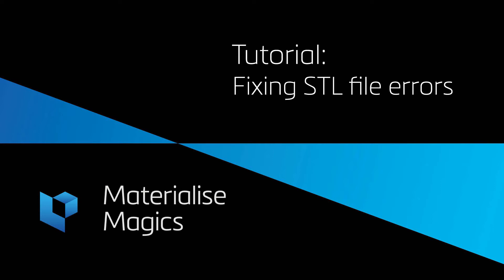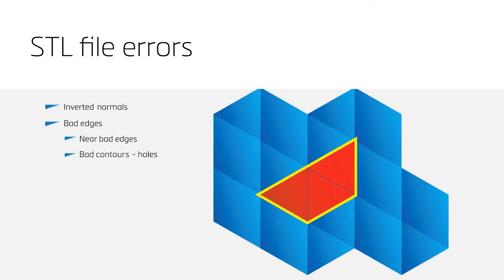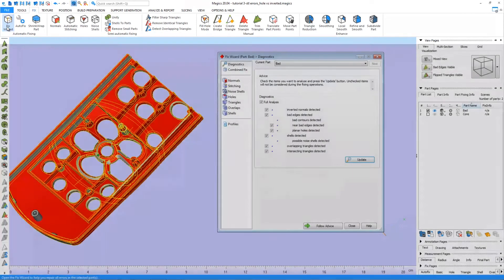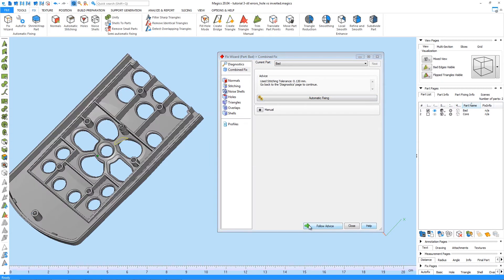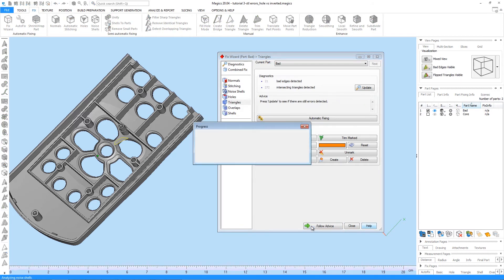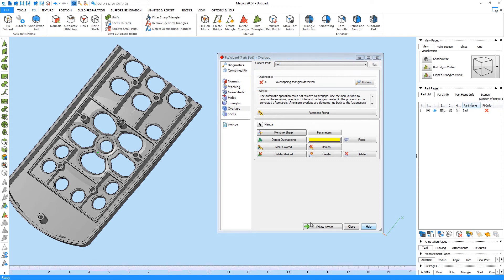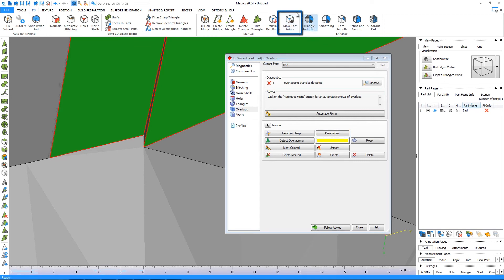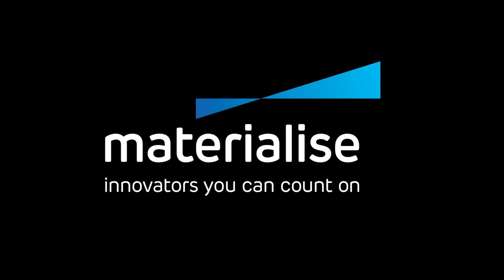Tutorial: Automatic file repair in Materialise Magics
This tutorial explains how to fix STL file errors in order to successfully 3D print models. For information about 3D printing software that enables you to repair STL errors,

There are various types of STL file errors: inverted normals, bad edges, near bad edges, bad contours, holes, shells, noise shells, intersecting shells, overlapping triangles and intersecting triangles. What do these terms mean and how can you repair STL errors? You should flip inverted triangles, stitch bad edges, fill holes and trim surfaces. We will explain you how you can do this automatically using Materialise Magics software, the leading 3D printing software for data preparation.